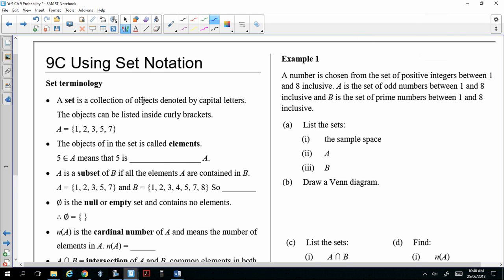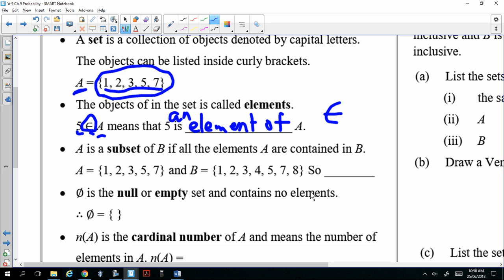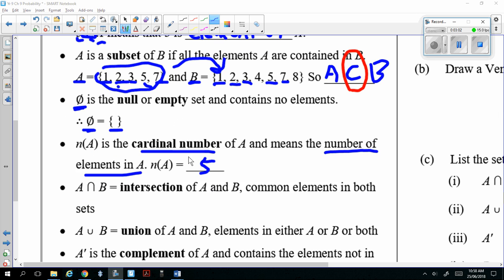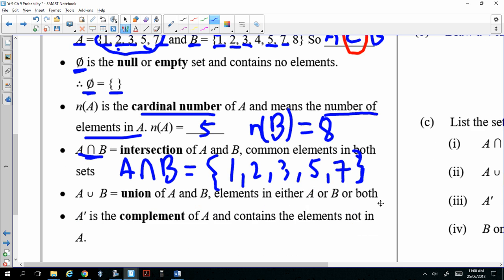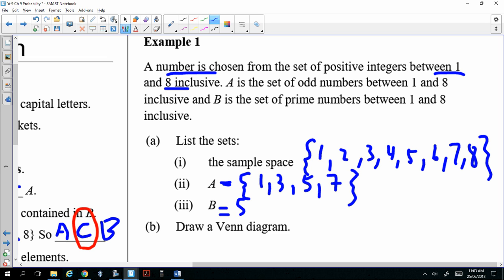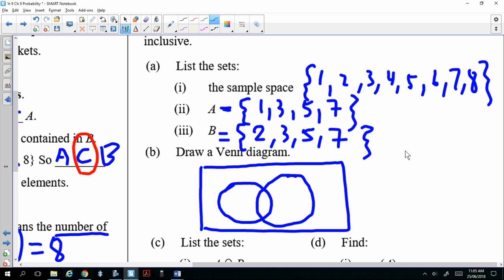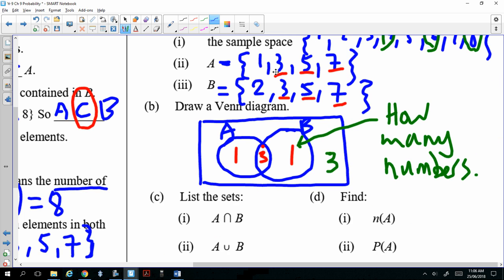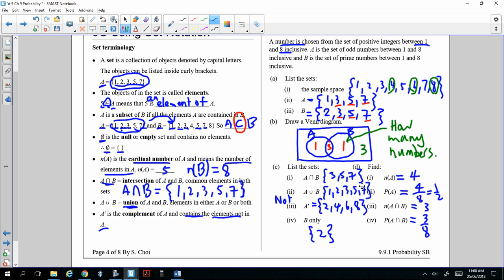Yr 9 Ex 9C Using set notation